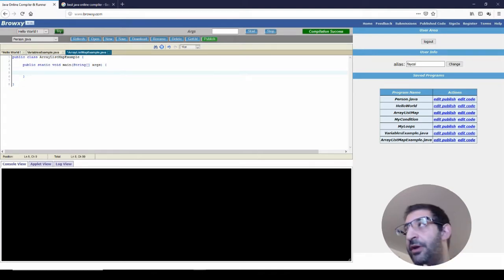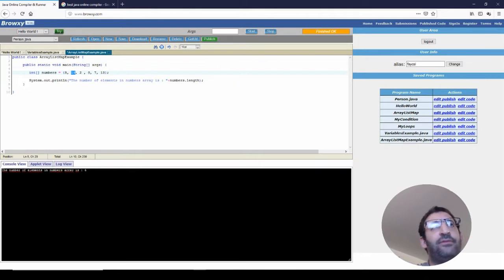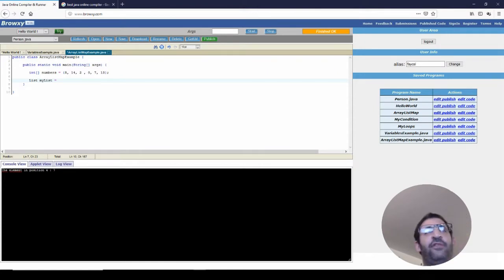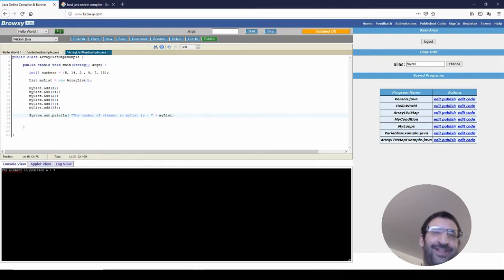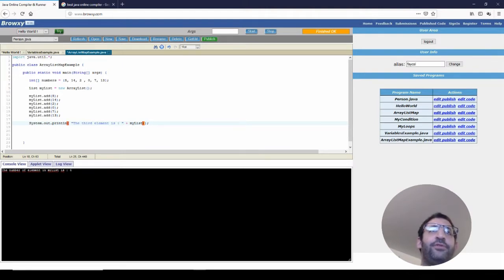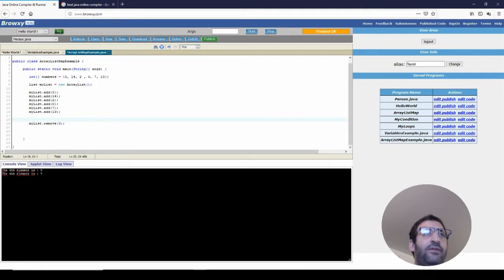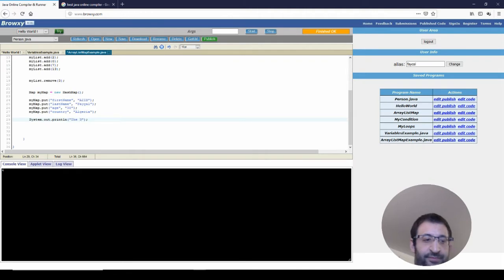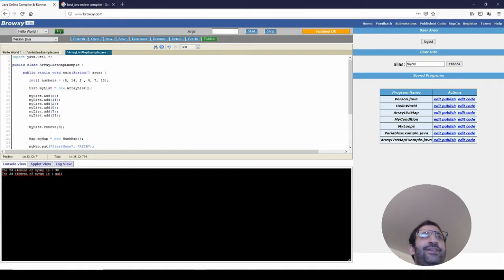3. Java Variables Array, List and Map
Hi,

In this video, I'll explain you another java variables Array, List and Map